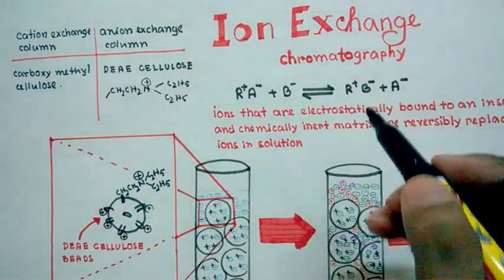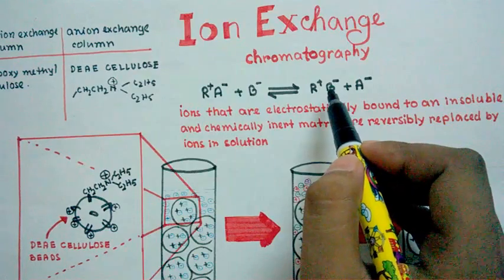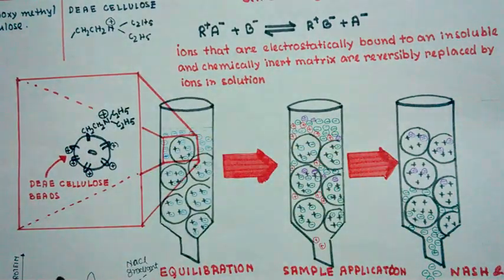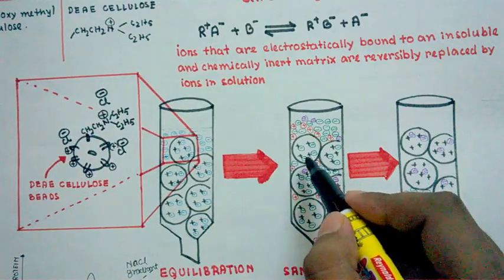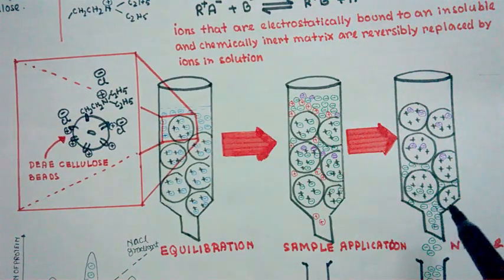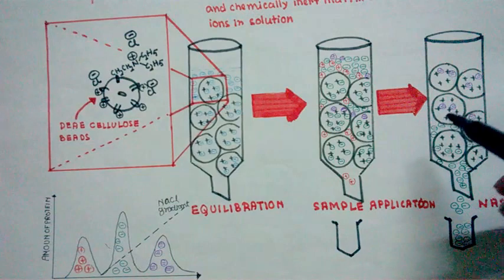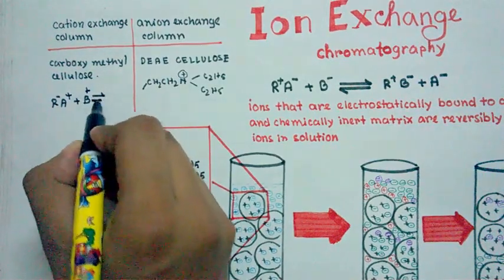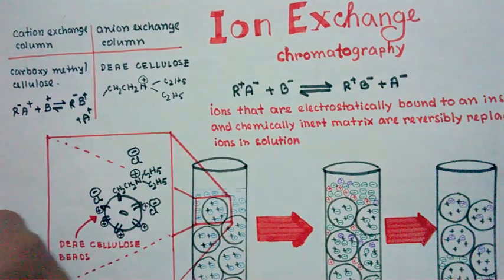Ion exchange chromatography